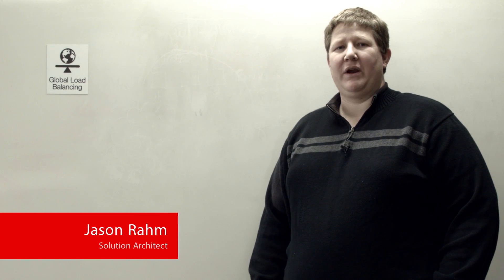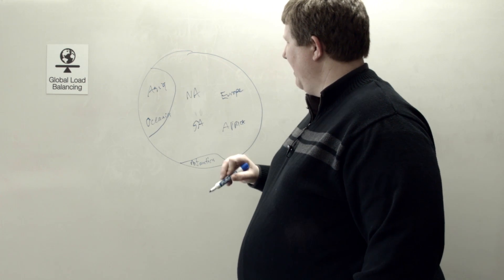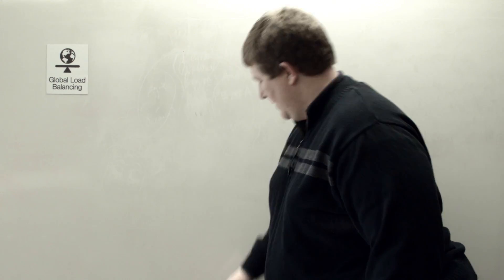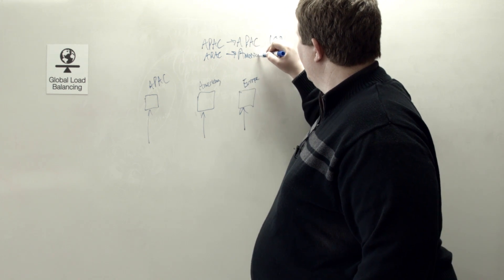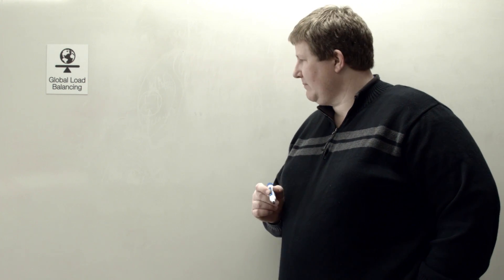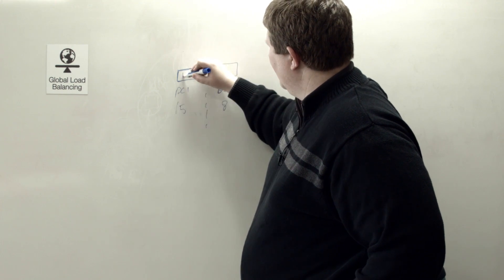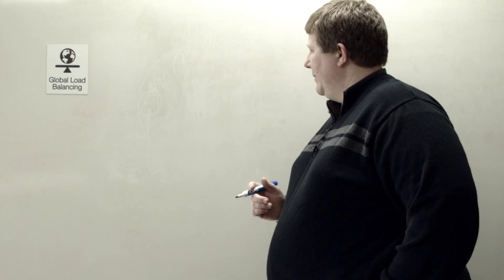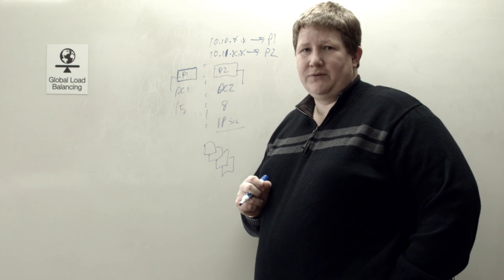Global Traffic Manager Load Balancing Algorithms Part 3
In this episode of Whiteboard Wednesdays, we continue our series on global load balancing algorithms, focusing specifically on topology. Learn how different topologies impact load balancing strategies and provide control over traffic management. This session delves into the significance of topology in optimizing performance and ensuring efficient resource allocation.